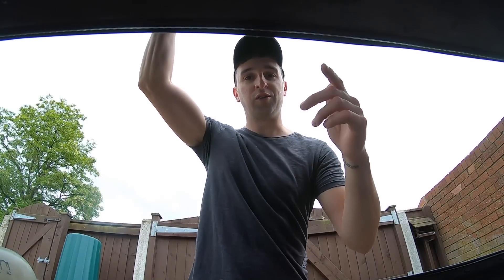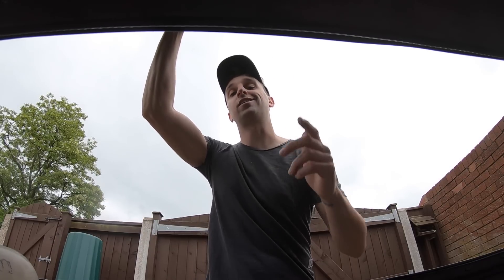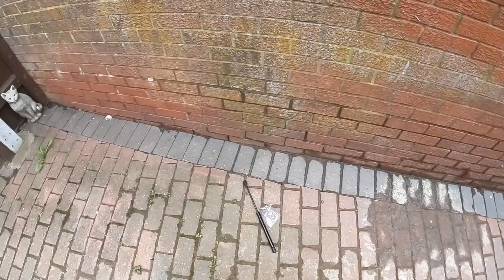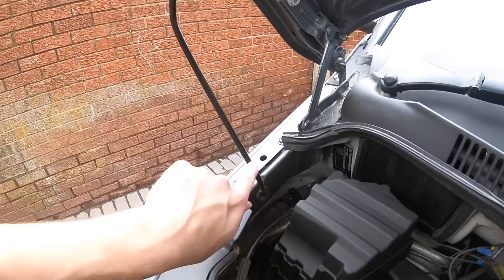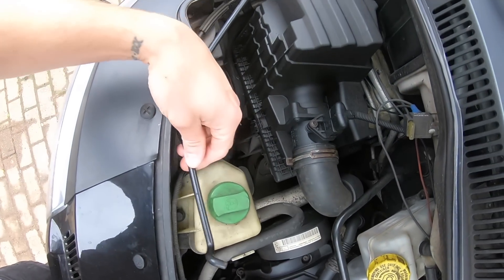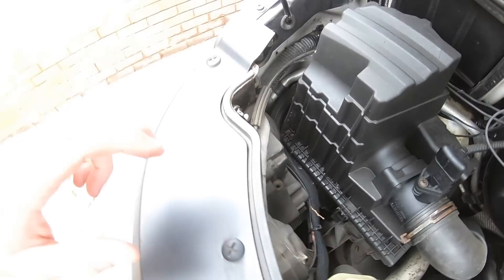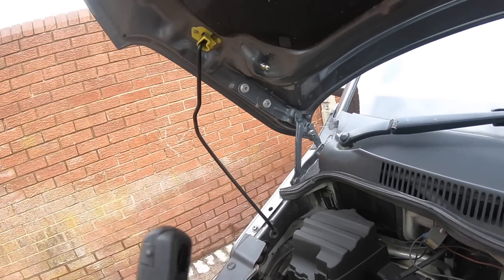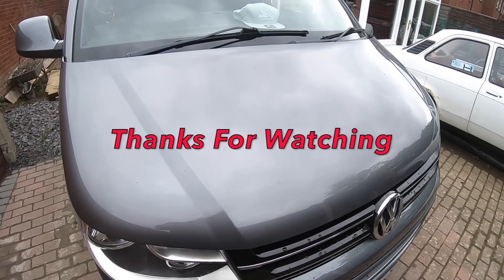Maintenance over Modifications !!!!!! #4 VW T5 Camper Conversion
Please bare with the amount of talking on this one as I feel its valuable information to be taken into consideration so felt it needed to be said.

Hope you enjoyed and leant a little.

All the photos I take I post on my Instagram account so if you would like to see some feel free to send me a friends request.